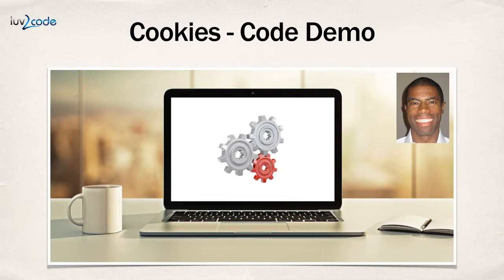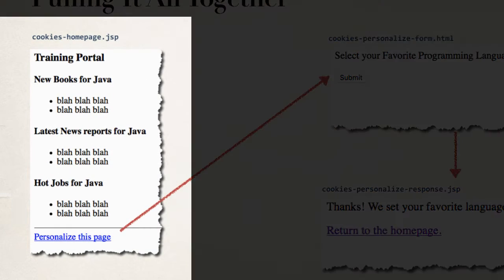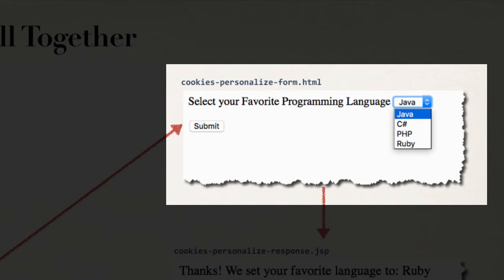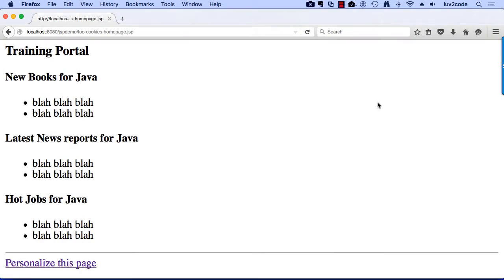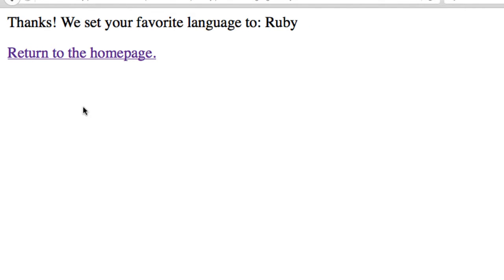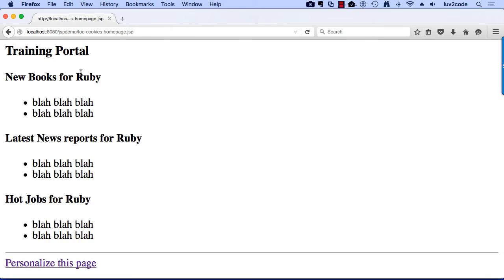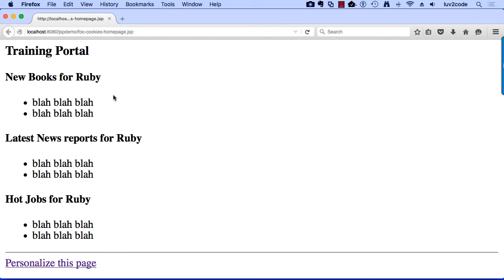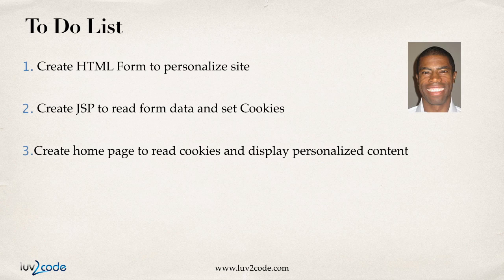JSP Tutorial #24 - Cookies with JSP - Part 2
FULL COURSE: JSP, Servlets and JDBC (80+ videos)

This JSP tutorial series will help you quickly get up to speed with JSP.

Closed-Captioning and English subtitles available for this JSP Tutorial.

Questions or problems about this JSP tutorial? Post them in the comments section below.

Want to suggest a video for my JSP tutorial? I'm always looking for new video ideas.

Let me know what video you'd like for me to create.

Premium JSP Course

JSP Tutorial Transcript

Hey. In this video, we're actually going to look at the code demo for using cookies with JSP. So let's kind of pull it all together with a real example. So, we're going to have three pages that we're going to build in this video. The first thing we'll start off with is a cookies homepage. This is for our little training portal. If the user has a favorite language selected, then we'll show them a list of new books on that topic, news reports, and hot jobs, and so on. By default, if they don't have any cookies set, we'll just simply make use of Java as their default language. Now, at the bottom, they have a link where they can actually personalize this page and choose a different language.

So this will take us over to our cookies form, where they can select their own programming language or their favorite programming language. Here, Java, C#, PHP, Ruby. They can select that favorite language. Say, for example, they choose Ruby. They hit Submit. Then, at the the bottom, we'll give them their response page or confirmation page saying, "Hey. Thanks! We've set your favorite language to Ruby." Now, when they return back to the home page, then new versions of the homepage will make use of that cookie that was set and then show that information accordingly.

Let's look at a real quick demo here. Starting at the home page, by default, the language is Java, so we're assuming that no cookies were set and we just simply default to Java. Now, the user can go through and personalize this page. Here, there's a form. They can choose a drop-down list, choose their favorite programming language. In this example here, I'll choose Ruby. Then, I'll hit the Submit button. Again, a confirmation page. Hey, we set your favorite language to Ruby. Now, when I return back to the homepage, it should personalize it for the Ruby language for me. Here, selecting return to homepage, and then here it is. New Books for Ruby, Latest News reports for Ruby, Hot Jobs for Ruby. Basically, what this page is doing now is it's simply reading the cookie value and reading that favorite language, and then it's customizing this page based on that cookie.

Now, remember, cookies last for a long time, so I can actually close my browser and then come back in, and it'll actually remember that cookie information for me. So cookies are persistent based on the actual age you set for the cookie, and it'll last for that given time period. So we see this works out for us in this example. Good job so far.

All right, so let's talk about writing code, but I always like to start with a to-do list. The first thing we're going to have to do is create an HTML form to personalize the site. Then, we'll nee to build a JSP to read form data and set cookies. Then, finally, we have to create our homepage to read the cookies and display the personalized content. All right, a lot of good things in store here. Let's dive in and start writing some code.

End of JSP tutorial transcript